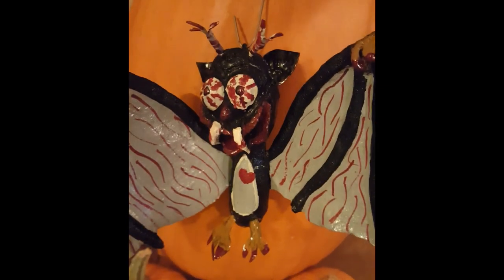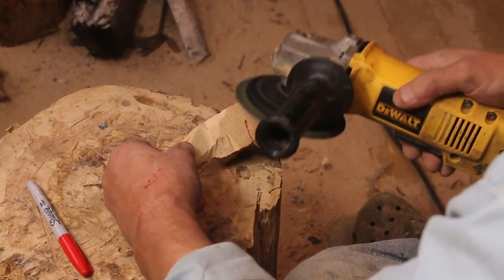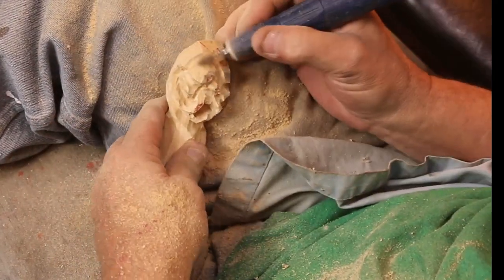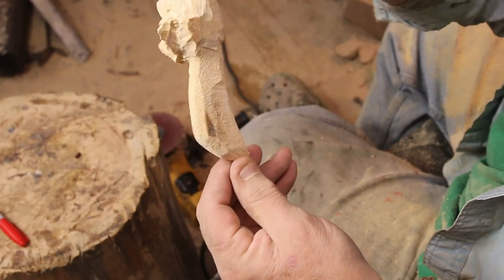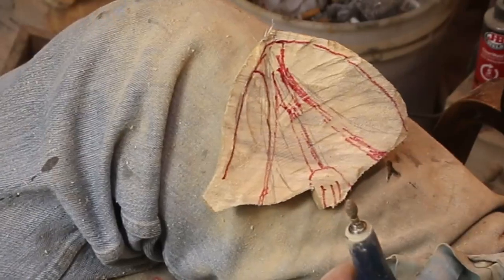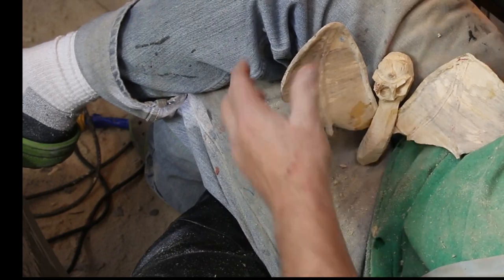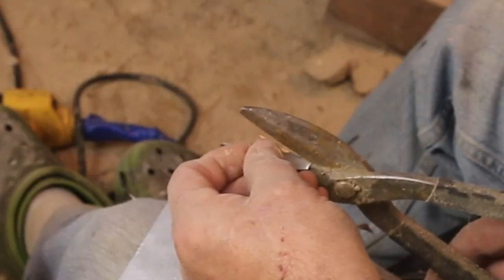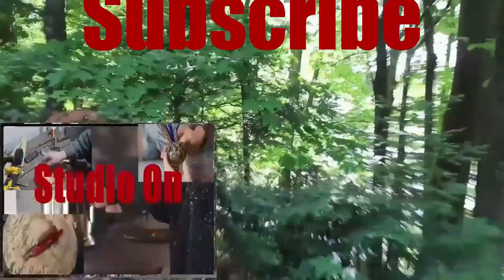Just downright Batty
Here is a little bat guy for Halloween.
 I couldn't see carving any more pumpkins so here he is. Now you other folks carve something other than a pumpkin for Halloween.
LOL Ben

Mike over at Stinnett Sticks

click or past the link for my facebook page… still under development so beware.
Etsy Page to Purchase select carvings:  go to ETSY   search  benstudioonthelake